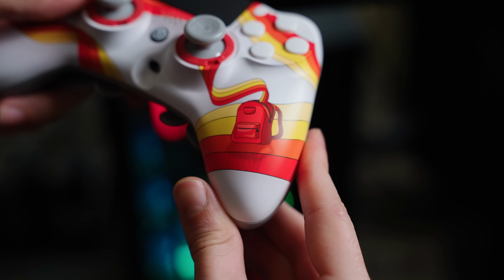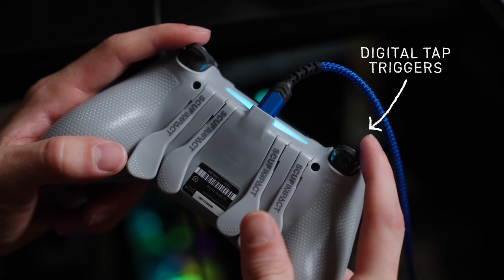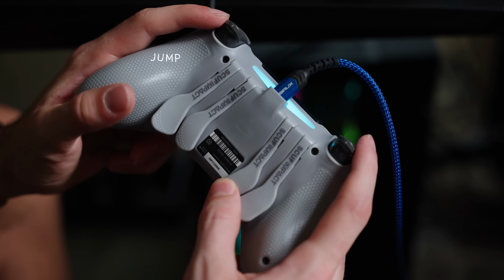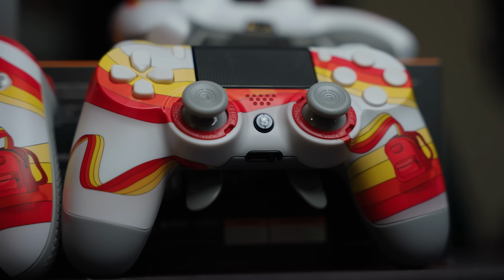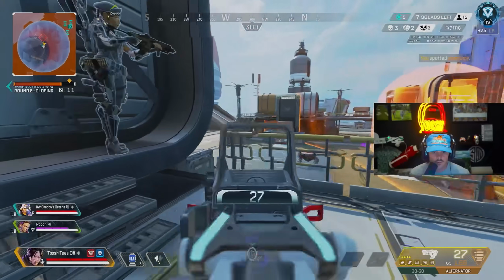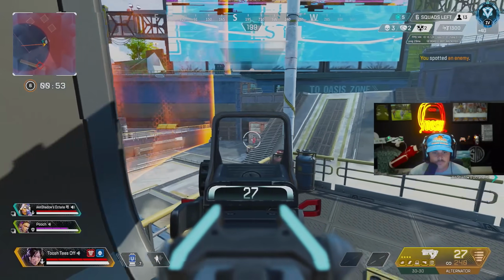RANKED HAS TURNED INTO COMPETITIVE LOBBIES???